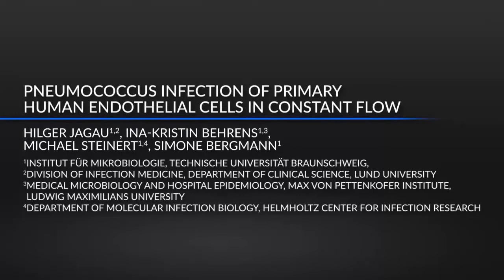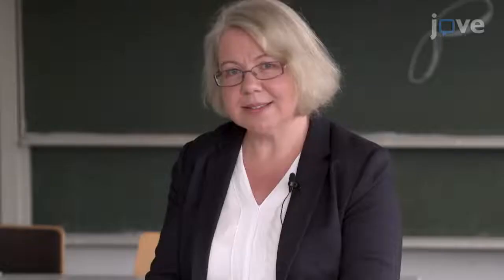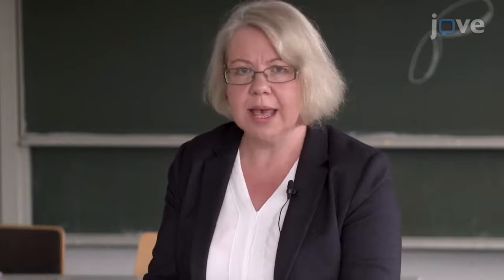Pneumococcus Infection of Endothelial Cells in Constant Flow | Protocol Preview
Pneumococcus Infection of Primary Human Endothelial Cells in Constant Flow -  a 2 minute Preview of the Experimental Protocol

Hilger Jagau, Ina-Kristin Behrens, Michael Steinert, Simone Bergmann
Technische Universität Braunschweig, Institut für Mikrobiologie; Lund University, Devision of Infection Medicine, Department of Clinical Science; Ludwig Maximilians University, Medical Microbiology and Hospital Epidemiology, Max von Pettenkofer Institute; Helmholtz Center for Infection Research, Department of Molecular Infection Biology;

This study describes the microscopic monitoring of pneumococcus adherence to von Willebrand factor strings produced on the surface of differentiated human primary endothelial cells under shear stress in defined flow conditions. This protocol can be extended to detailed visualization of specific cell structures and quantification of bacteria by applying differential immunostaining procedures.